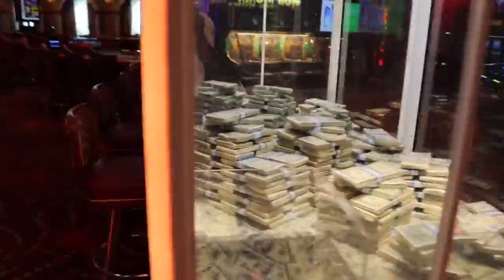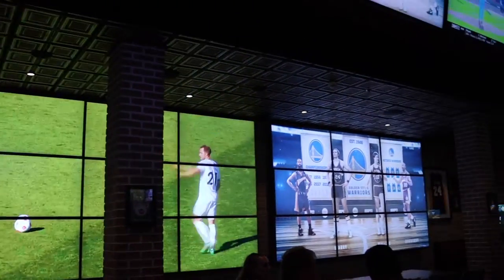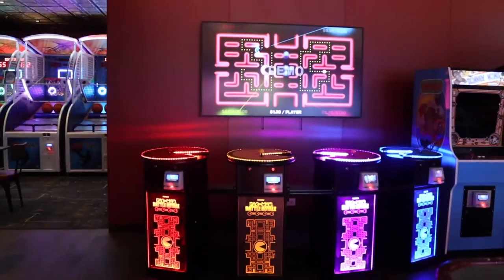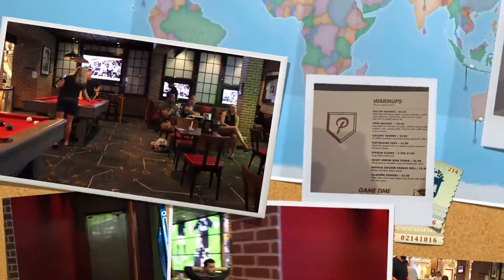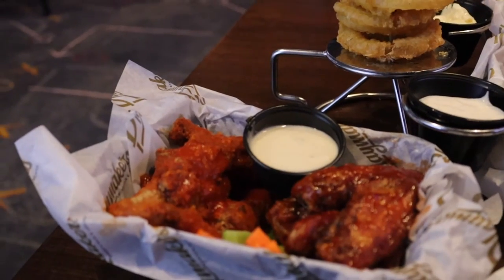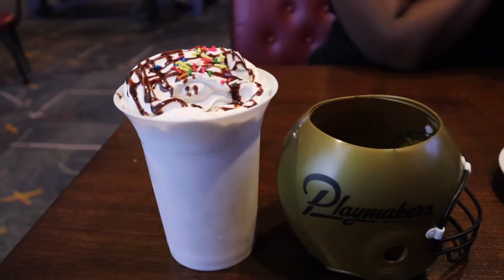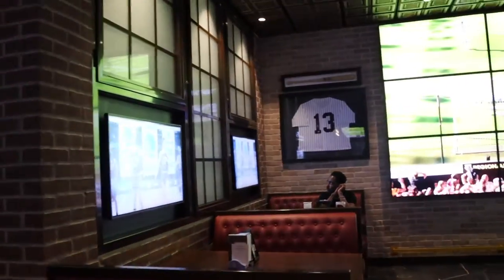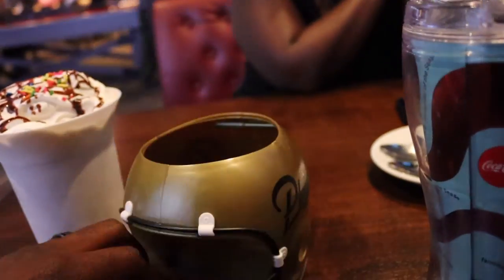Is Playmakers Sports Bar at Royal Caribbean Cruises Worth it??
We take a quick tour of Playmakers Sports bar on Freedom of the Seas ship. This video reviews the food and atmosphere in order to help viewers figure out if its worth the price or experience...